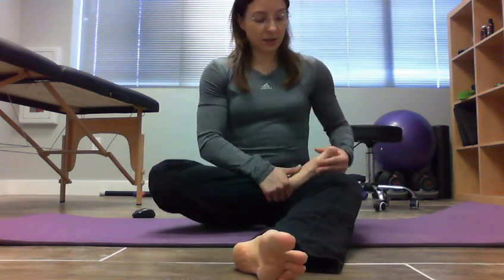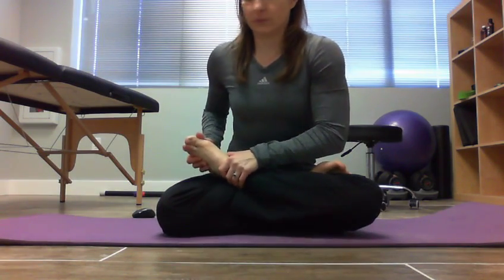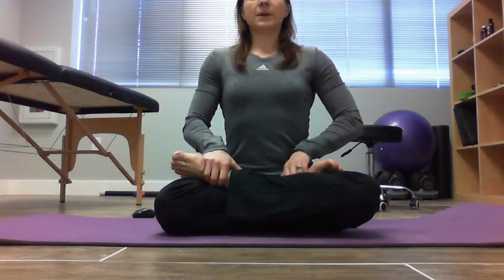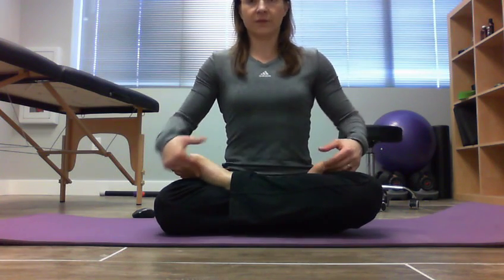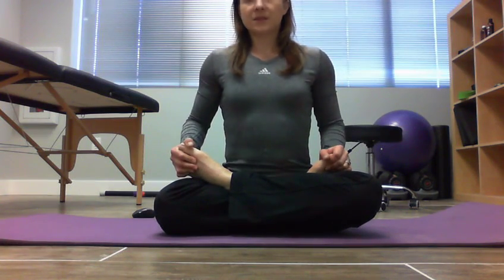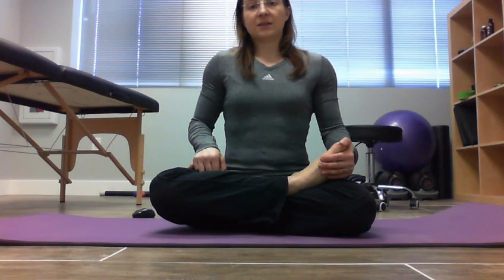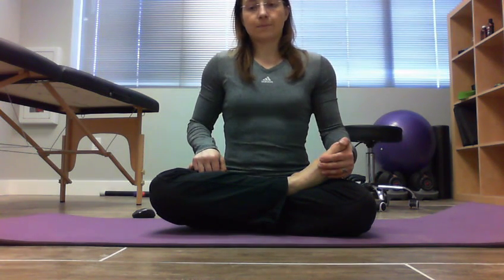Improving hip mobility - Cross legged stretch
Our hips tighten up with all the sitting that we do during the day.  This stretch helps to open up the hips.  It may be uncomfortable in the beginning and you may not achieve the final position, but keep working at it and you will get there.